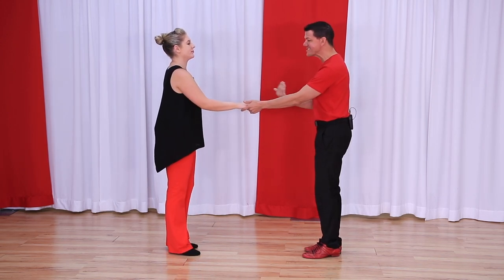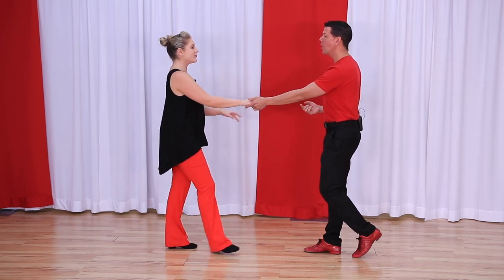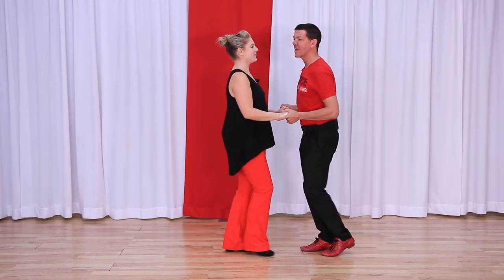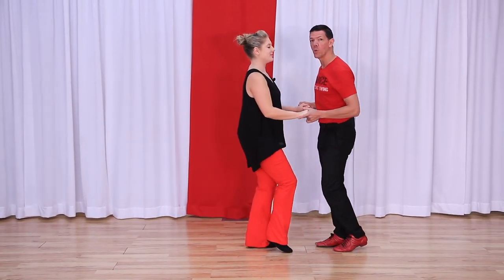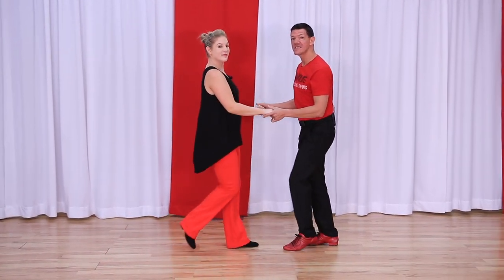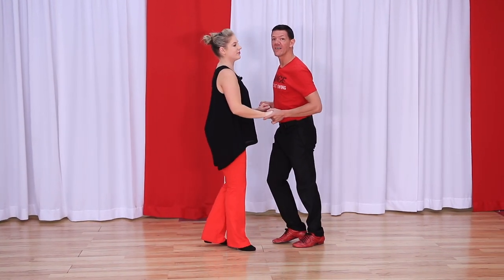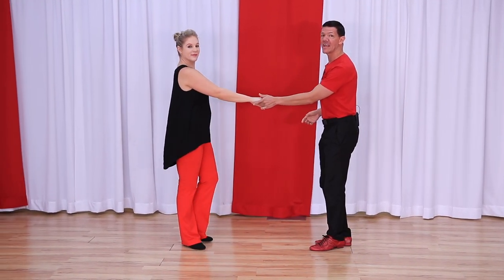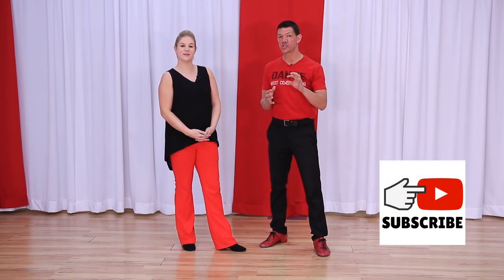West Coast Swing Dance Lesson - The Secret to WCS Musicality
In this west coast swing dance lesson we're gonna teach you the secret to WCS Musicality... It's the skill all of the top pros do without thinking. That's what you're going to learn in this lesson!

To connect to west coast swing music, Counting West Coast Swing is level one. The second step is understanding the critical timing of WCS. If you want to really connect to the WCS songs to make your dancing come alive... you've got to master counting straight 8's.

If you want to learn more about musicality, and really master the connection to the music... join the waitlist for the Ultimate Guide to Musicality for WCS...

PS.

0:00 Intro - Counting Straight 8's
0:35 Review previous 2 videos
1:05 Learn to Count Straight 8's
1:30 Practice Drill
1:56 Numbers to Leave Numbers?